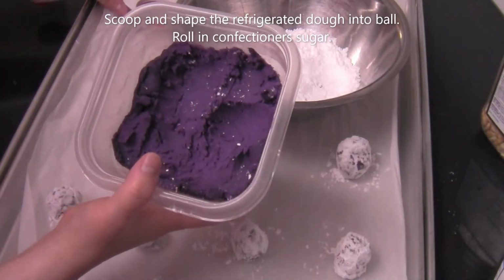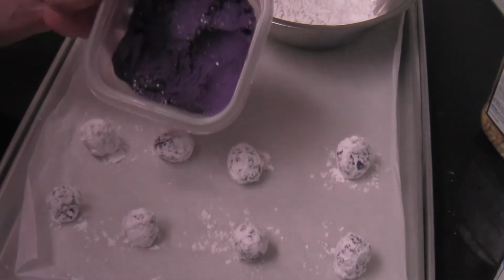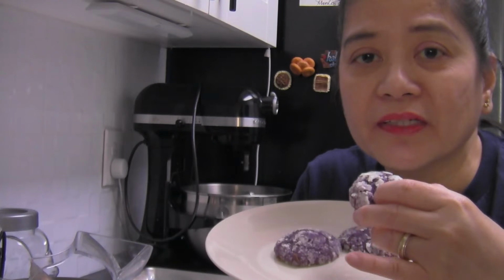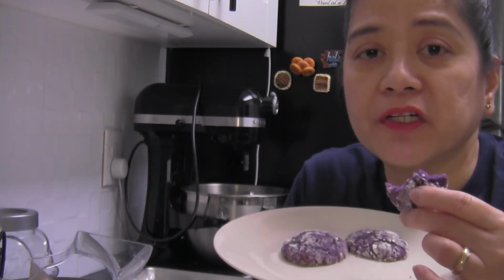Chewy Ube Crinkles Using Homemade Ube Halaya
Search no more for a chewy ube crinkle recipe. Ube halaya  or purple yam jam is a Filipino dessert than can also be used to make other ube flavor treats. It's a thing that keeps on giving!  Whenever I make a fresh batch of ube halaya, I use it to test various ube crinkle recipes. There are many good recipes online but somehow they fell short of my expectations. Somehow, the chewy but soft texture was missing.That is, until I discovered this recipe by Hungry Huy and my search ended.

This video is adapted from his recipe (thank you!) and I have included the other baking tips for making crinkle cookies.

Here is my adapted version making use of my homemade ube halaya.

Chewy Ube Crinkles Using Homemade Ube Halaya Recipe
Prep Time: 15-20 minutes
Chilling Time: at least 1 hour or overnight
Baking Time: 12-15 minutes
Yield: 24-28 cookies

Dry Ingredients:
120 g (1 cup) all purpose flour
55 g (1/2 cup) glutinous rice flour
4 g (1 tsp) baking powder
2 g (1/4 tsp) salt

Wet Ingredients:
113.4 g (1/2 cup) unsalted butter, melted
50 g (1/4 cup) granulated sugar
54 g (1/4 cup) dark brown sugar
1 large egg
1 large egg yolk
160 g (8 tbsp.) ube halaya/jam
1 tsp ube extract

 Confectioners sugar

Instructions:

Melt the butter ahead so it is cool when you combine with the other ingredients.

In a mixing bowl, whisk together the dry ingredients then sift to combine well. Set this bowl aside.

In another mixing bowl,  pour in the melted butter and add the white sugar and brown sugar.
Add the egg and egg yolk.
Put in the homemade ube halaya (or store bought one) plus the ube extract.

I recently discovered Butterfly brand ube extract and I found this better than McCormick brand.

Stir the wet ingredients until well blended and until there are no lumps.
Combine the wet and dry ingredients gradually by folding in the dry ingredients.
Make sure it is well integrated. The dough will be sticky.
Cover the dough and refrigerate.

TIP: I found that chilling the dough longer makes it easier to form into balls.
Chill for minimum 1 hour or even overnight.

When the dough is chilled, scoop with a spoon to the size you want.
Mine are approximately 1 teaspoonful each.
Roll into balls.
TIP: roll them tall so they do not spread flat when baked.
The most important one is to keep the dough balls cold so they do not spread flat when baked.
If baking in hot weather or a hot kitchen, you can re-chill the balls for a few minutes (10-15 minutes) in the refrigerator.

Roll the balls generously in confectioners sugar and place in a baking tray lined with parchment paper.

TIP: You can shape the dough into balls a day ahead so you can quickly roll them in the confectioners sugar the next day.

Bake for 12-15 minutes then cool in the tray for a few minutes before placing on the cooling racks.

The addition of the glutinous rice flour to my homemade ube halaya and baking with chilled dough are the secrets to a yummy and chewy ube crinkle. Let me know how your baking turns out!